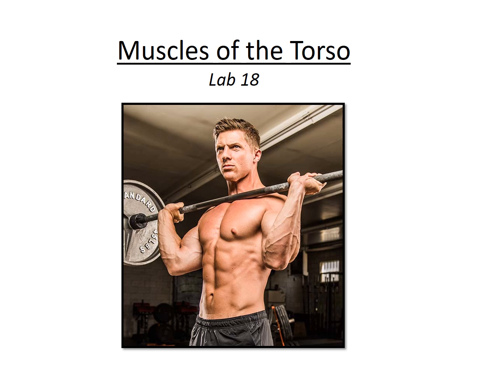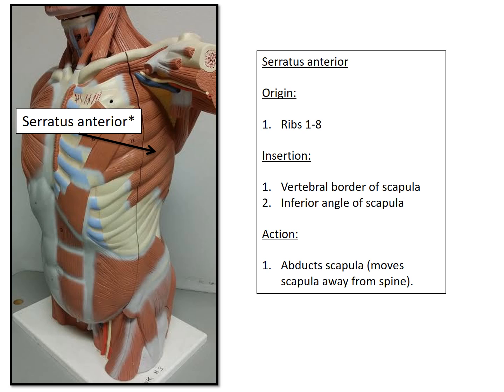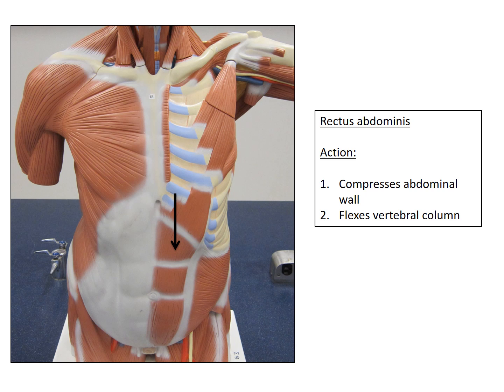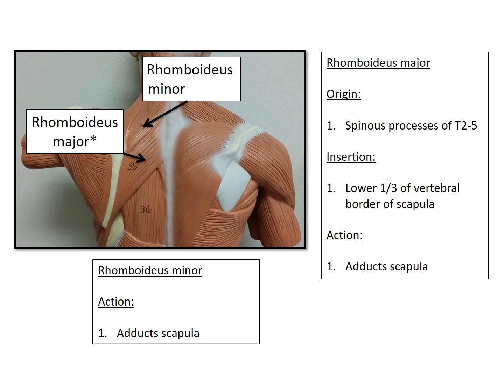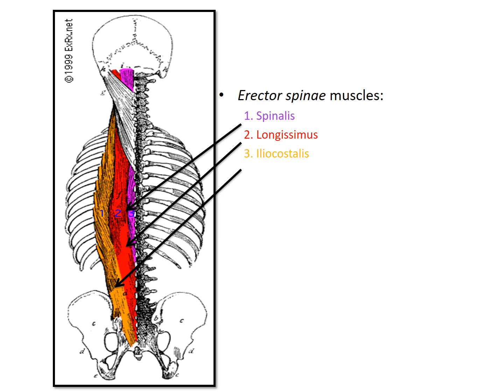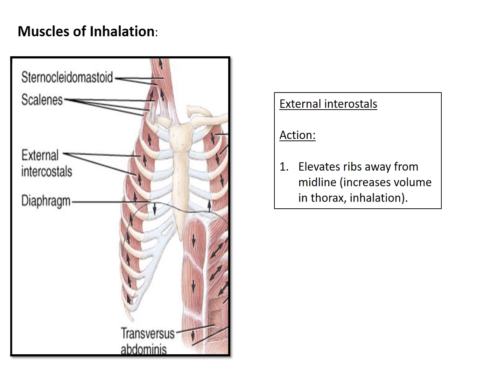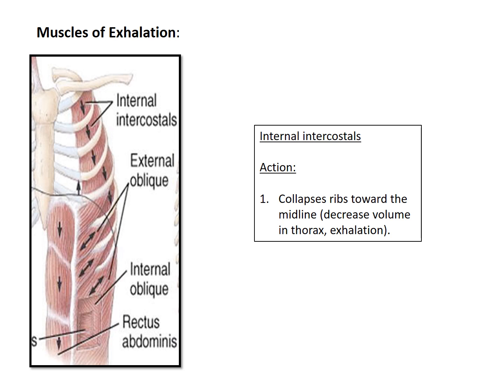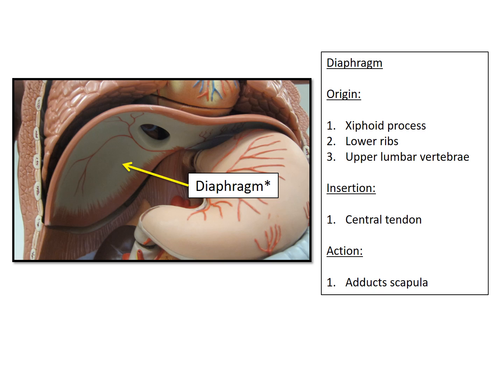Axial Muscles Part 2 of 2 : Trunk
Muscles of the trunk